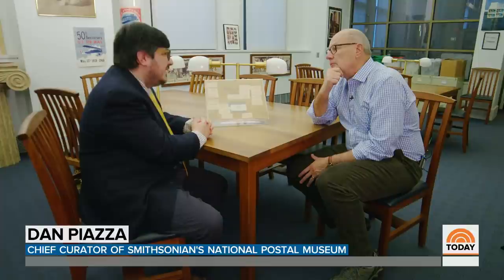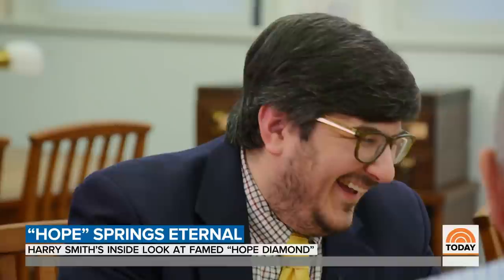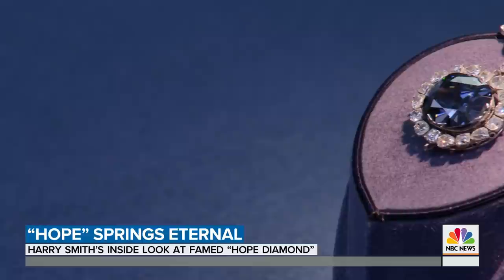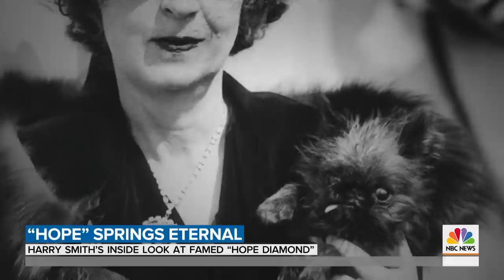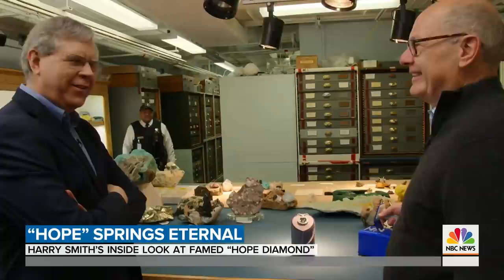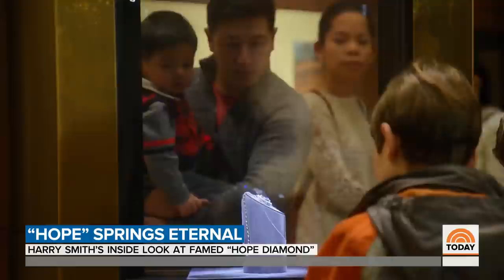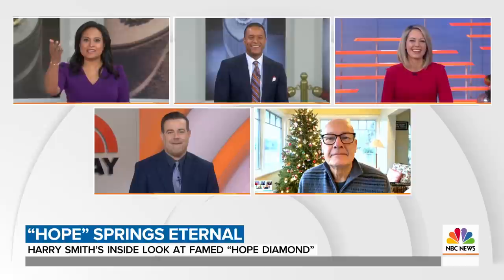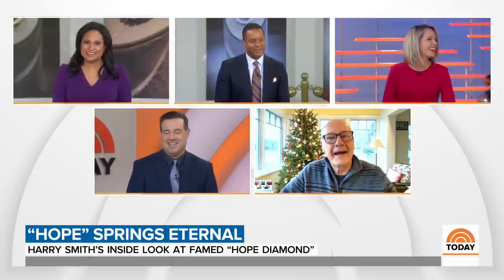Piece Of Mail In Smithsonian Once Contained The Hope Diamond | TODAY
As TODAY’s series “Mr. Smith Goes to the Smithsonian” continues, NBC’s Harry Smith reveals the surprising story behind a piece of mail held at the Smithsonian National Postal Museum: It’s the box in which jeweler Harry Winston mailed the famed Hope Diamond to the museum in 1958, paying postage of $2.44.